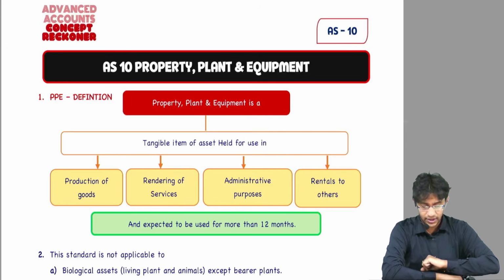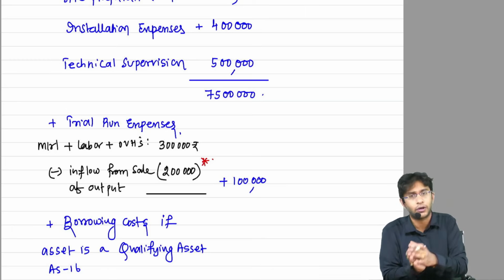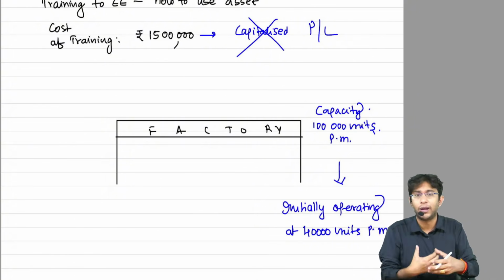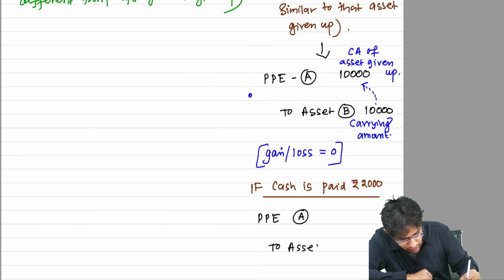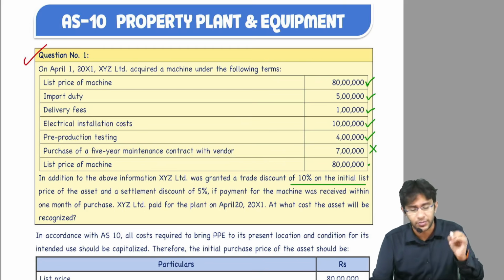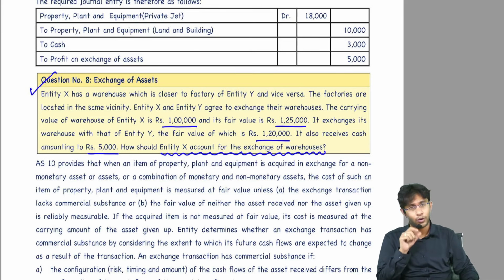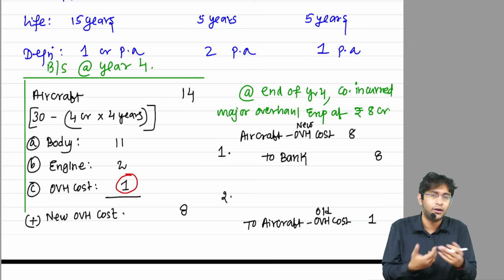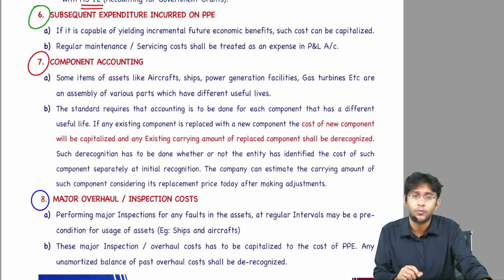Free Advanced Accounts Workout Batch | CA Inter | CA E. Srinivas | Demo 1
To understand how you can avail free access to Advanced Accounts Workout Batch, watch this video

We’re excited to welcome CA E. Srinivas to the team. A faculty known for clarity, depth, and a teaching style that actually makes sense. This is a fresh perspective, for CA Inter students who want more than surface-level prep. Consider this the beginning of a new chapter. Same commitment. Higher standards. Watch the video to know what this means for you 🤍 Because when the team levels up, students win.